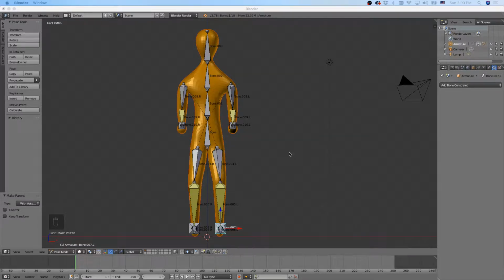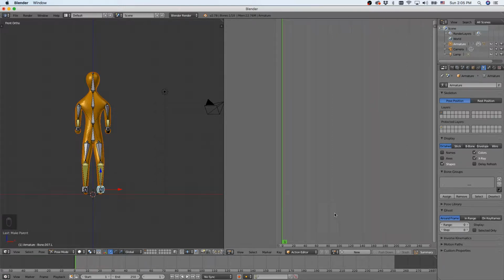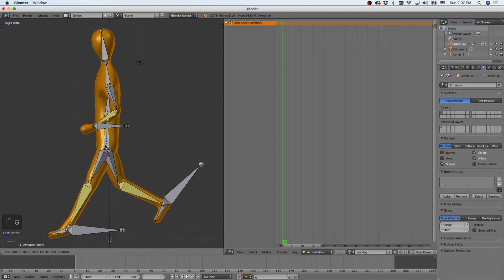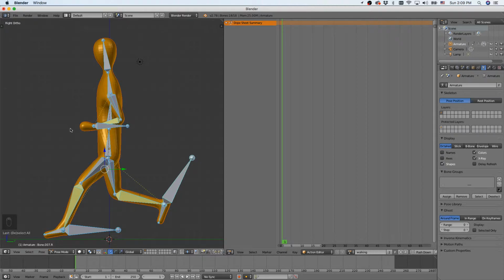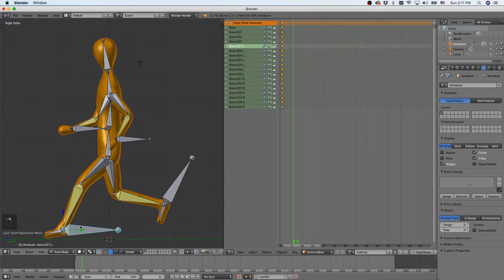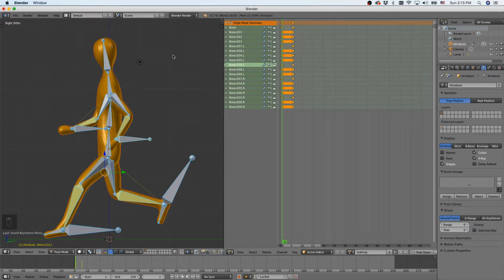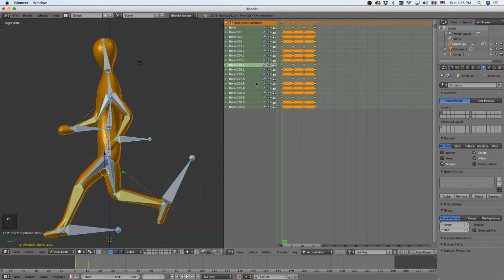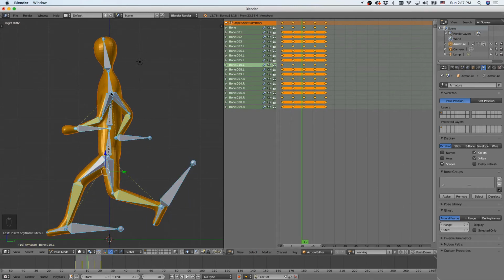3D Animation Scene Step 3 Animating Part 1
Blender 3D: Creating walking cycle